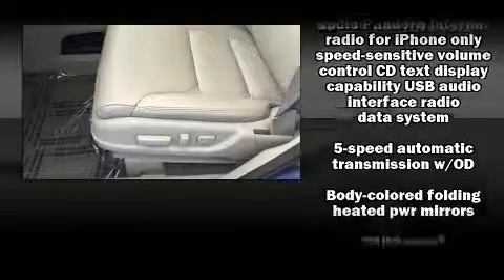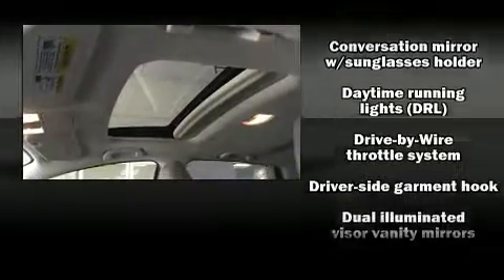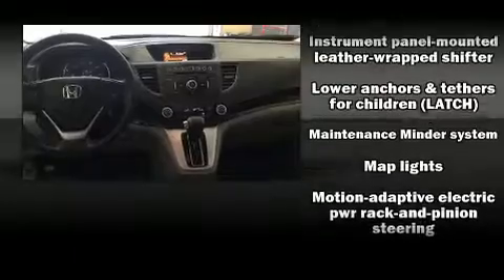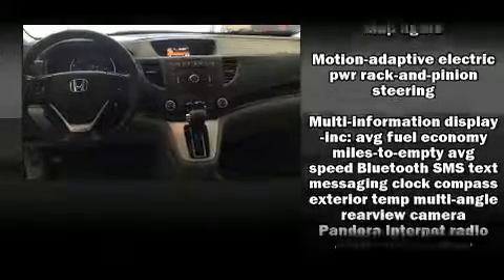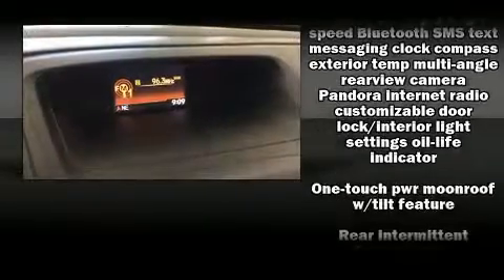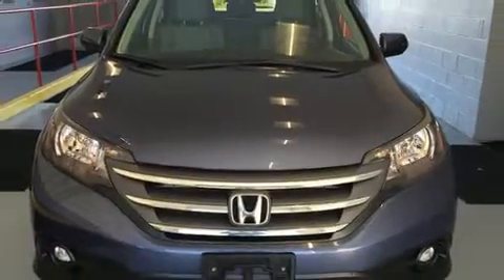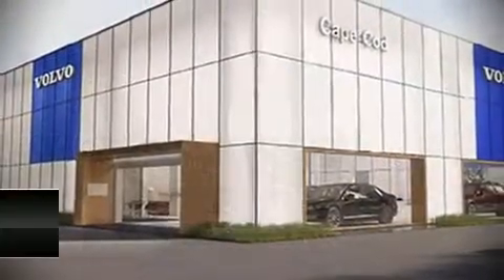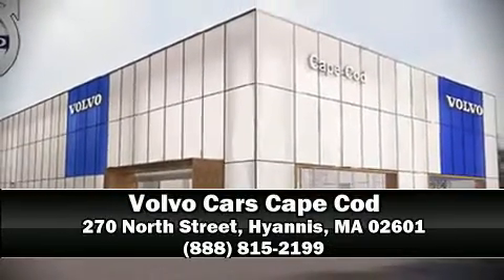2013 Honda CR-V EX-L AWD in Hyannis, MA 02601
Experience driving perfection in the 2013 Honda CR-V. With fewer than 50,000 miles on the odometer, this 4 door sport utility vehicle prioritizes comfort, safety and convenience. Under the hood you'll find a 4 cylinder engine with more than 170 horsepower, and for added security, dynamic Stability Control supplements the drivetrain. All wheel drive keeps this model firmly attached to the road surface. All of the premium features expected of a Honda are offered, including: a tachometer, heated seats, power door mirrors and heated door mirrors, power windows, an overhead console, rear wipers, and a split folding rear seat. Features such as automatic climate control and leather upholstery prove that economical transportation does not need to be sparsely equipped. For drivers who enjoy the natural environment, a power moon roof allows an infusion of fresh air. Premium sound drives 7 speakers, providing you and your passengers a sensational audio experience. Honda ensures the safety and security of its passengers with equipment such as: dual front impact airbags, head curtain airbags, traction control, brake assist, ignition disabling, and 4 wheel disc brakes with ABS. It also arrives with a Carfax history report, indicating just one previous owner. We pride ourselves on providing excellent customer service. Please don't hesitate to give us a call.